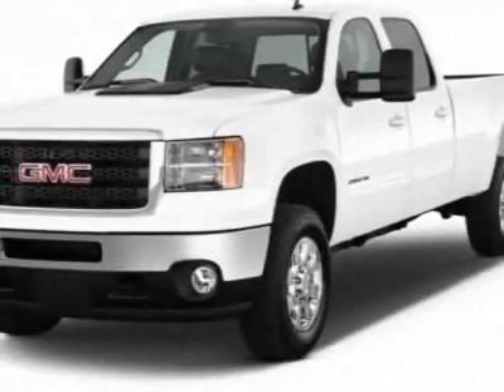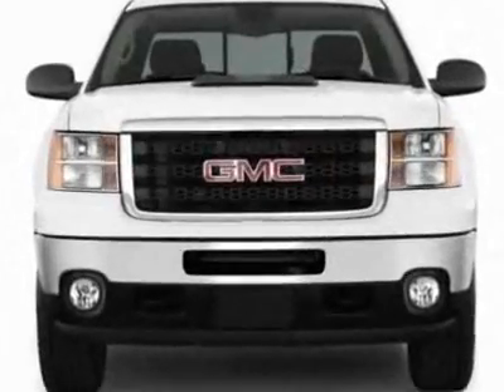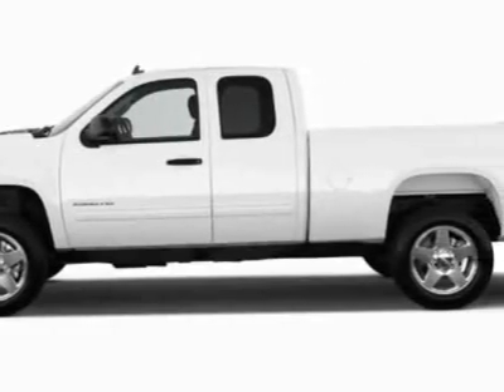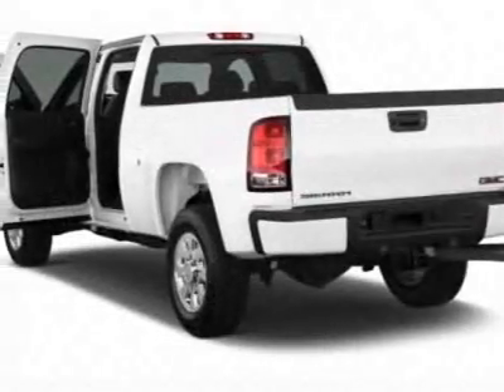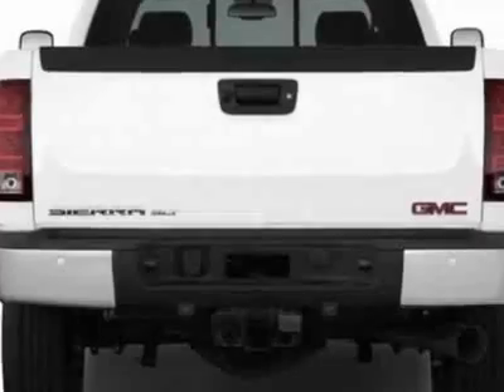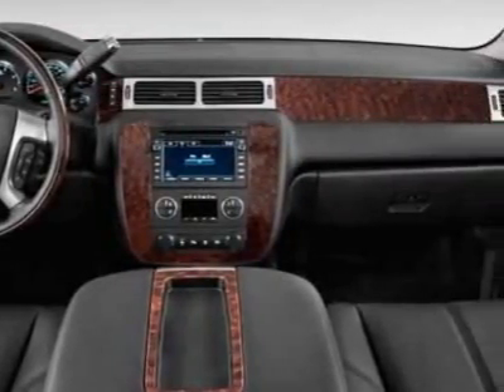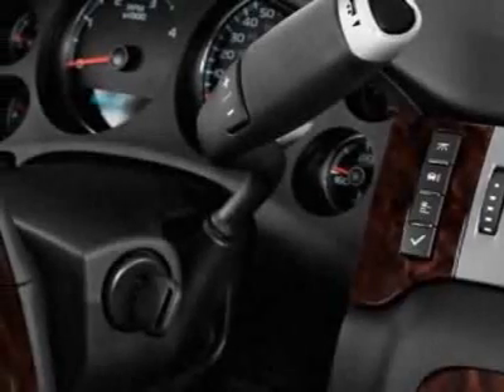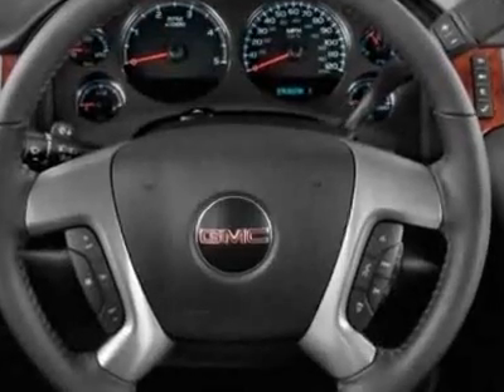2012 GMC Sierra 2500HD Denali - Columbia, SC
Jim Hudson Buick GMC Cadillac Saab, Columbia, SC - REMOTE START, BLUE TOOTH, HEATED SEATS, USB, REVERSE CAMERA, SATELLITE RADIO,